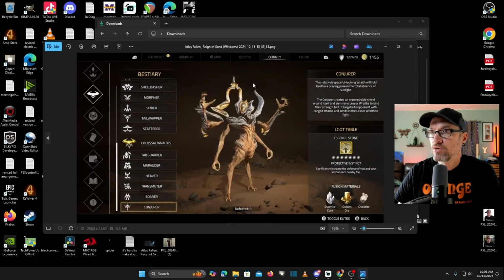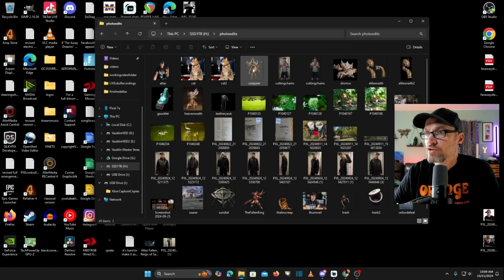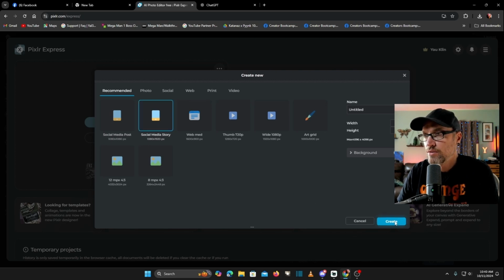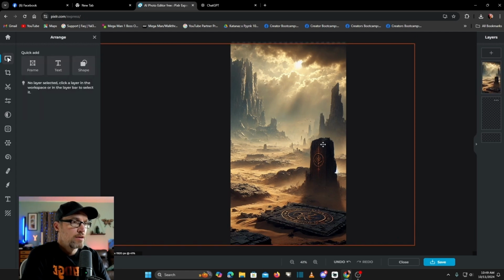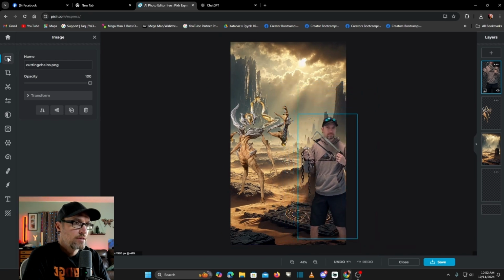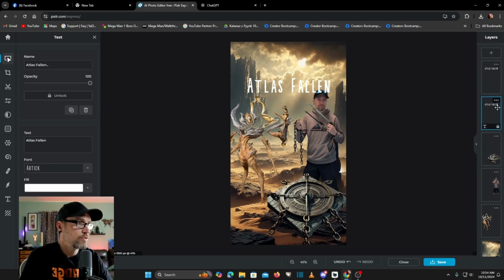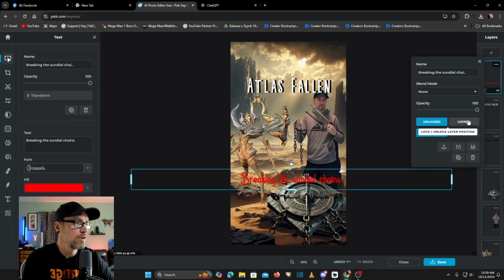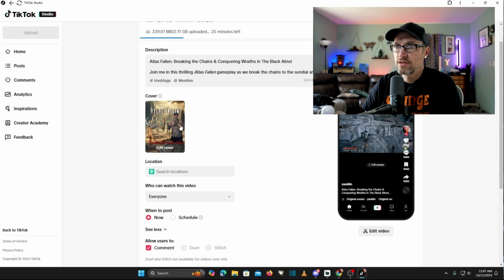How to Create Custom TikTok Covers Using Only Free Windows Tools – No Expensive Software Needed!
In this video, I’ll show you a simple and free method to create custom TikTok cover images using only built-in Windows tools! Whether you’re a content creator on a budget or just don’t want to learn complex editing programs, this guide will walk you through an easy step-by-step process. No need to spend money on expensive software – everything you need is already on your computer. Perfect for creators of all levels looking to enhance their TikTok presence. Watch now and elevate your videos with custom, eye-catching covers!